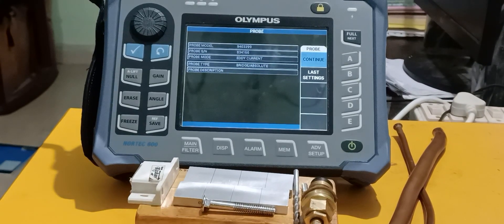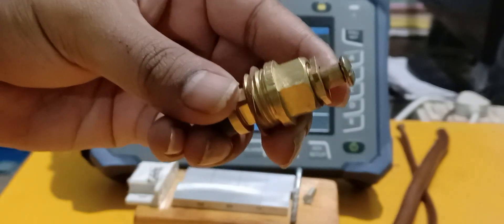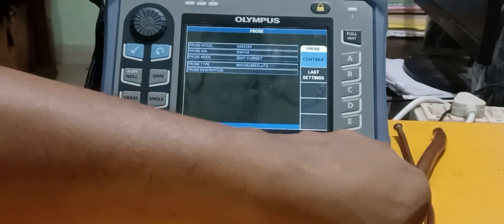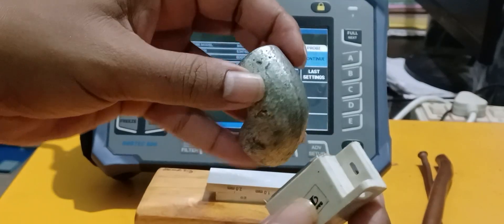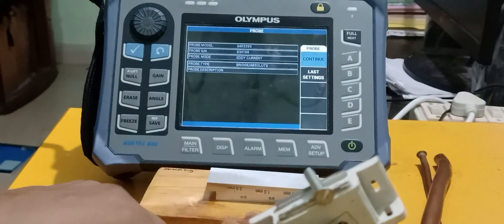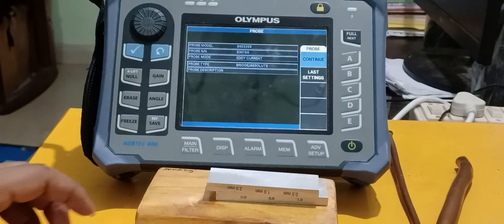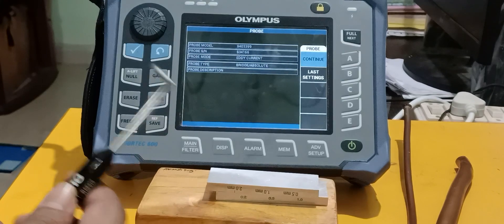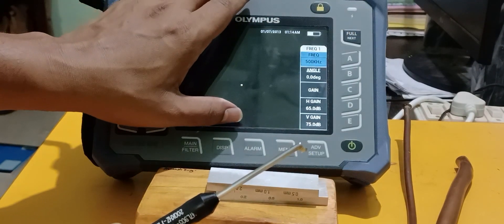SIGNALS FOR MAGNETIC AND NON MAGNETIC MATERIALS IN EDDY CURRENT NDT TESTING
Magnetic and non Magnetic material generates different eddy current signals in impedance planes and we can differentiate that by their appearances in screen